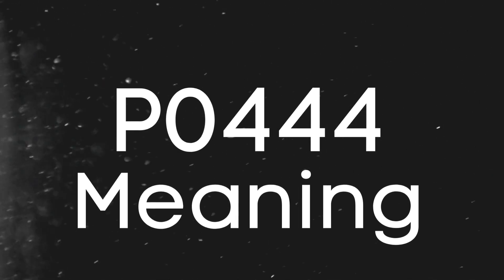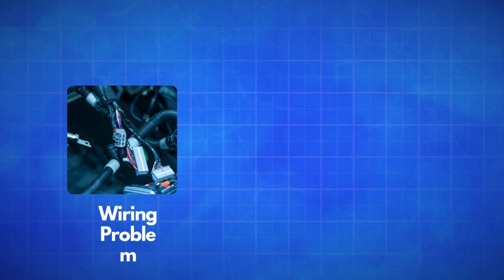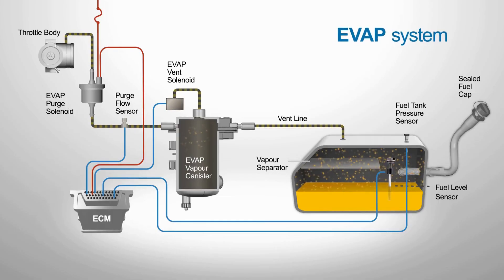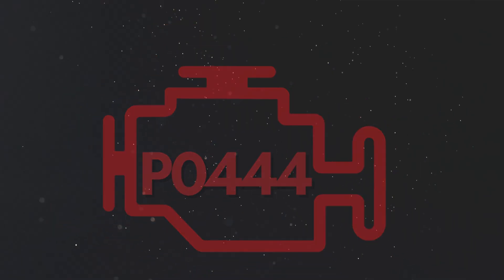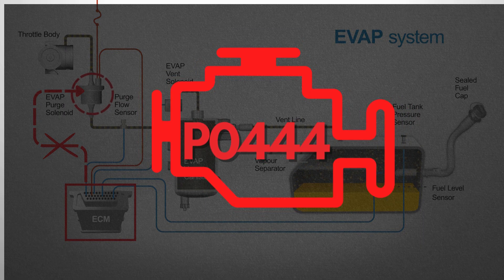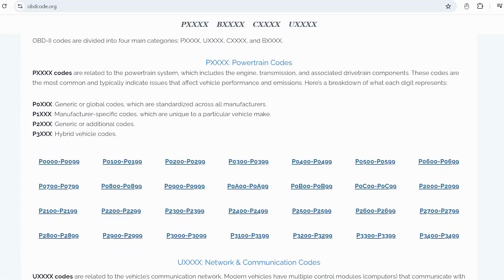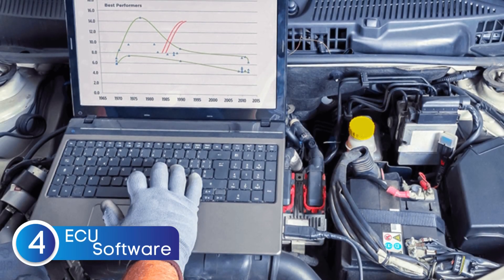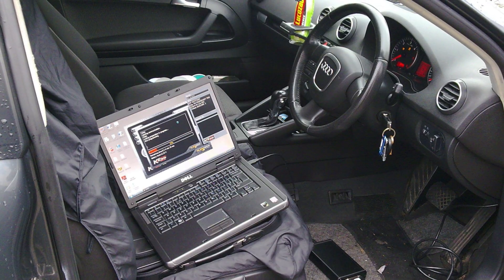How to fix P0444? | EVAP Canister Purge Valve Circuit Open.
The P0444 OBD-II Trouble Code indicates a problem in the EVAP Canister Purge Valve Circuit. This issue can affect your vehicle’s emissions system, fuel efficiency, and overall performance.

P0444 means that the Engine Control Module (ECM) has detected a problem in the Evaporative Emission Control System (EVAP) purge valve circuit.

💨 What is the EVAP System?
The EVAP system prevents fuel vapors from escaping into the atmosphere. It stores and controls the release of fuel vapors into the engine for combustion.

⚠️ Why Did P0444 Get Triggered?
Your car’s computer detected an issue with the electrical circuit controlling the purge valve, leading to the check engine light turning on.

🔧 Common Root Causes of P0444:
🔹 Purge Valve Stuck Open or Closed – Prevents proper vapor flow.
🔹 Open Circuit in Purge Valve Wiring – Can cause communication failure.
🔹 Damaged, Burnt, Shorted, or Corroded Connectors – Interrupts the circuit.
🔹 Failed or Failing PCM (Powertrain Control Module) – The engine control unit may be faulty.
🔹 Blown Fuse or Faulty Relay – Electrical components may not be receiving power.
🔹 Vacuum Leak – A leak in the EVAP system can trigger the code.

✔ Scan for Additional OBD Codes – Check for related EVAP system codes.
✔ Inspect the Purge Valve – Test for proper operation and replace if necessary.
✔ Check Wiring and Connectors – Look for signs of corrosion, damage, or disconnections.
✔ Test the EVAP Circuit – Ensure voltage and ground connections are intact.
✔ Inspect the PCM and Fuses – Replace blown fuses or faulty relays.
✔ Check for Vacuum Leaks – Use a smoke test to detect leaks in the EVAP system.

📌 Need more help with OBD codes? for detailed explanations and fixes!

Chapters:
00:00 - Intro
00:12 - What is P0444?
00:55 - What is EVAP?
01:46 - What triggers P0444?
03:07 - How to Reset P0444?
03:52 - Possible Root causes of P0444